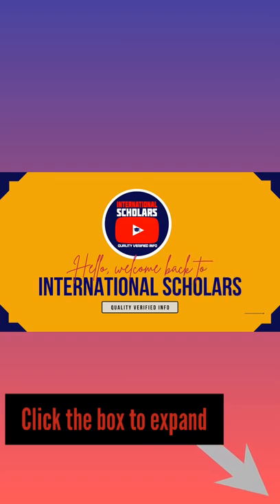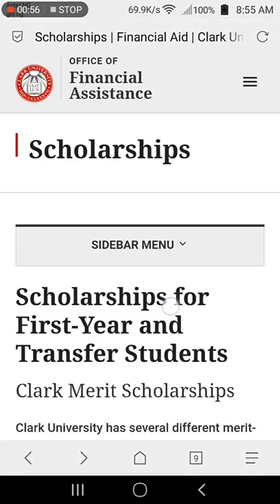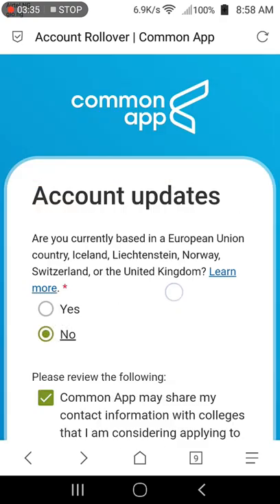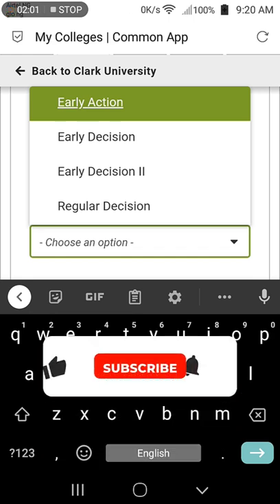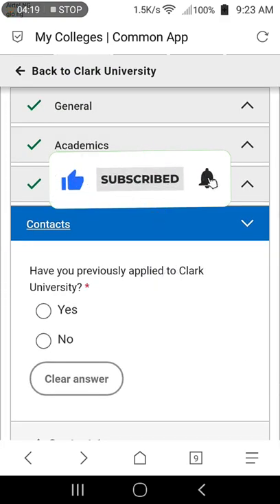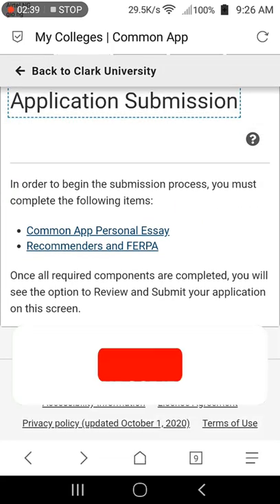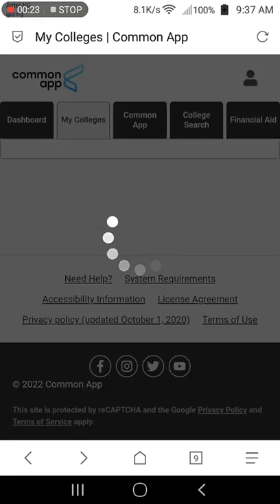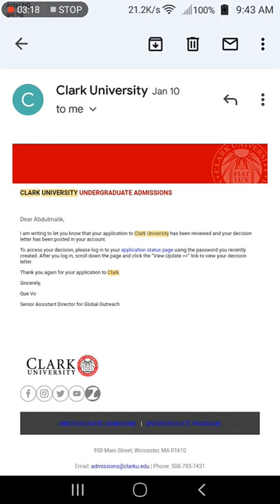Study in USA 2023: Clark university scholarship application guide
_________________________________________________________________ How to apply for Clark university 2023 scholarship application - step by step guide.
Clark University offers scholarship opportunity for international students such as merit scholarships and the presidential scholarship.

In this video, we explained how to apply for Clark university presidential scholarship step by step. Make sure you watch the entire video so you won't miss any step!.

00:00 - [ Introduction ]

Section A - About Clark university
00:36 - [ Clark University Statistics ]
01:16 - [ Scholarship Opportunity ]

Section B - Applying to Clark university
02:02 - [ some common application details ]
03:32 - [ College search ]
04:04 - [ Application questions ]
07:26 - [ Personal Essay ]
07:57 - [ Recommenders and FERPA ]
08:41 - [ Submitting application ]
09:08 - [ After submitting the application ]